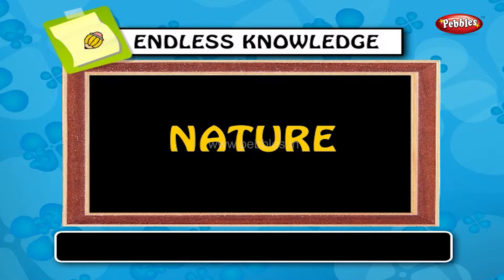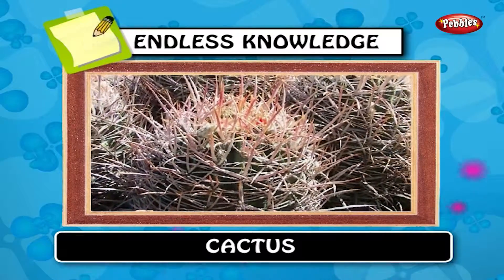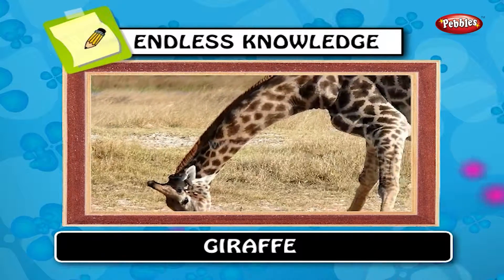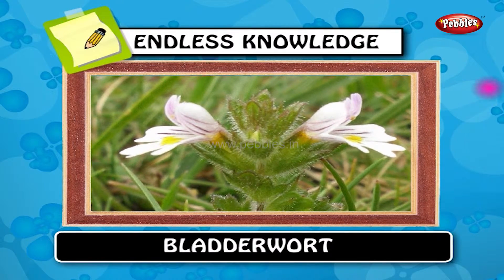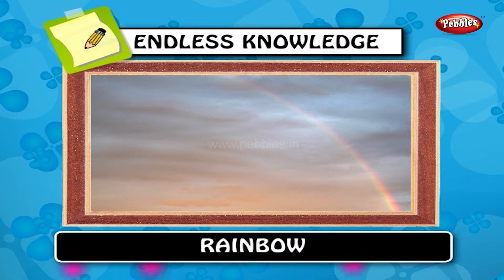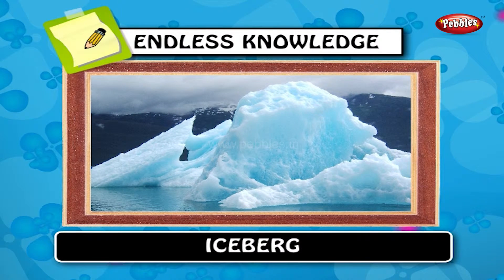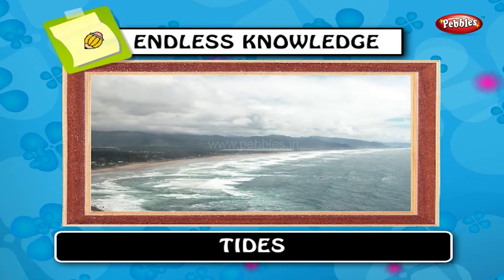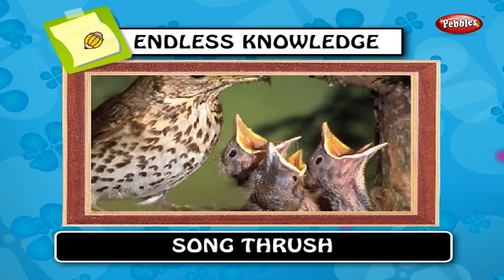Gk Nature | gk for kids | gk question and answers | gk tricks | general knowledge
Pebbles present gk series for kids. The most common gk question and answers for children.

The gk series is specially designed for kids to help them learn easily. The explanation given through computer graphics & animation will keep the kids engaged and make learning easy in a fun way.

The gk Series contains the following categories